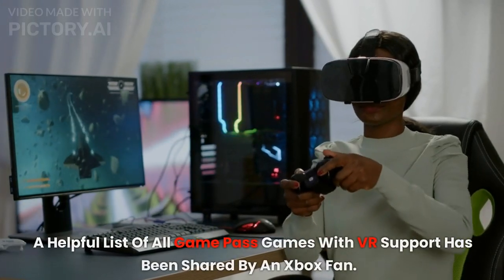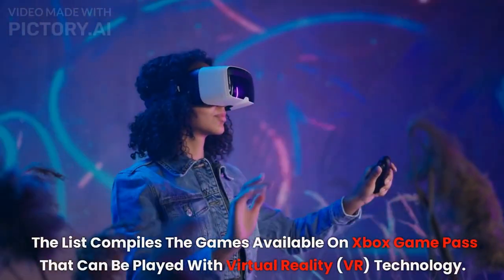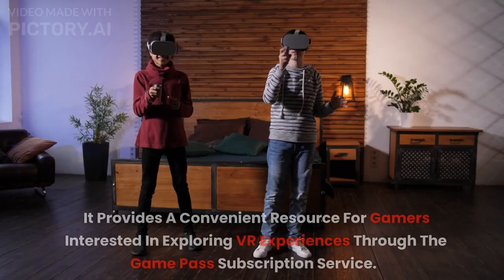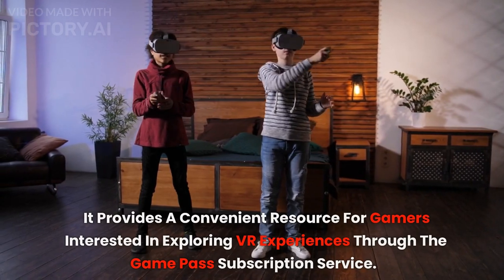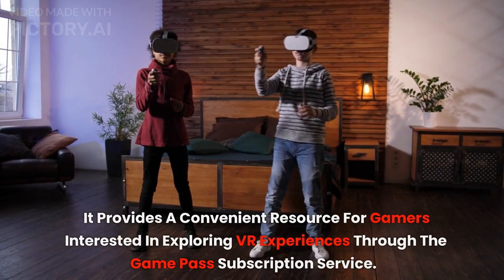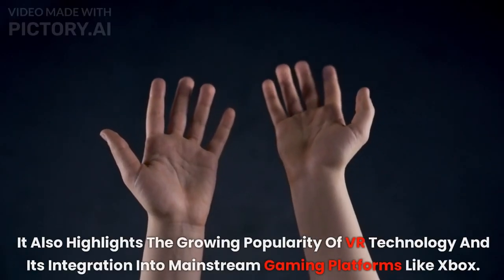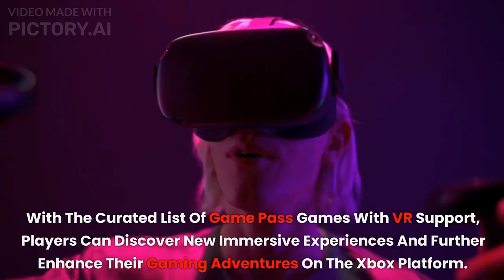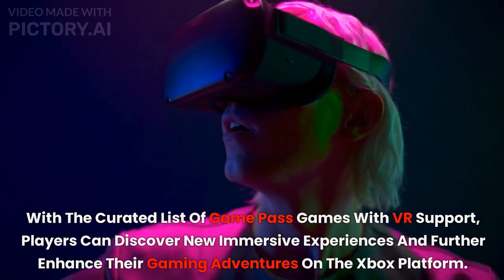Ultimate Gaming Experience: Discover the Full List of Xbox Game Pass Games with VR Support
Unlock the Thrills: Explore the Complete Catalog of Xbox Game Pass Games with VR Support! Immerse Yourself in the World of Virtual Reality and Unleash the Ultimate Gaming Experience. Find out Which Games Are Compatible and Get Ready to Dive into a New Dimension of Gaming.